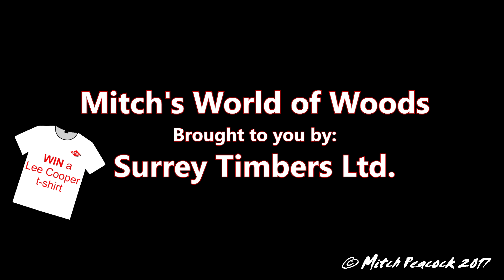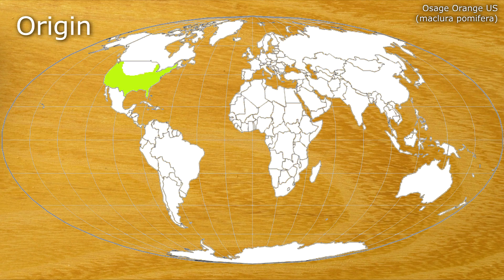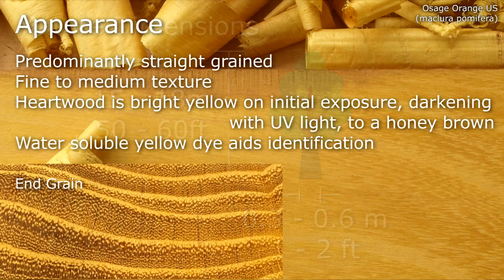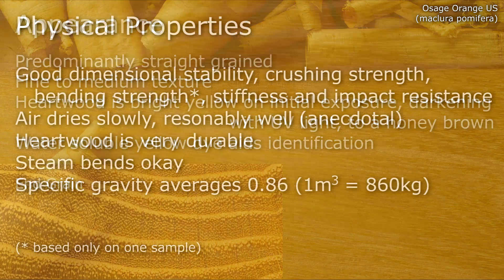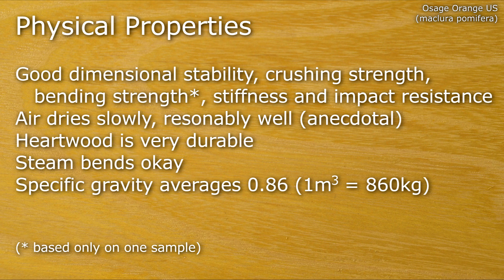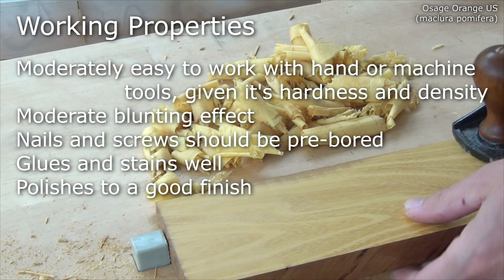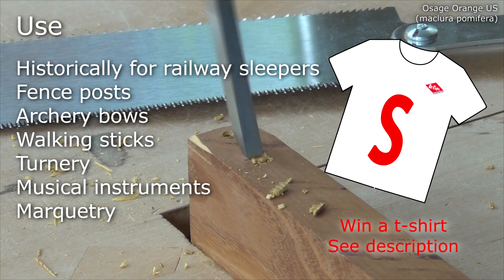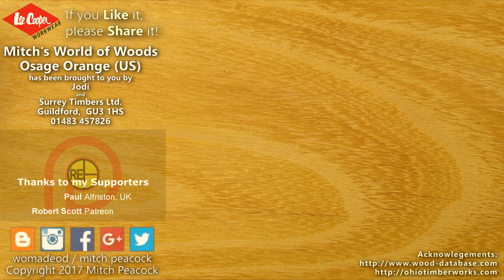Osage Orange, US (maclura pomifera) - Mitch's World of Woods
Osage Orange, US (maclura pomifera) aka. Horse Apple, Hedge Apple, Bois d'arc (bow wood). WIN a T-Shirt!!
↓↓↓  Scroll down for more info  ↓↓↓  Links  ↓↓↓ Etc. ↓↓↓
Researched facts plus my own experience of woods available to the woodworking enthusiast.

Watch out for the Lee Cooper Workwear t-shirt giveaway clue in this video! (details as per the previous ones

If you have any obscure wood you would like to donate, please get in touch - remember to follow CITES guidelines if applicable.

Thanks to Jodi for the sample of Osage Orange.

Mitch's World of Woods is brought to you with the help of Surrey Timbers Ltd.

I sell a few items through my Etsy shop 'Tree2Gift':

Cheers, Mitch